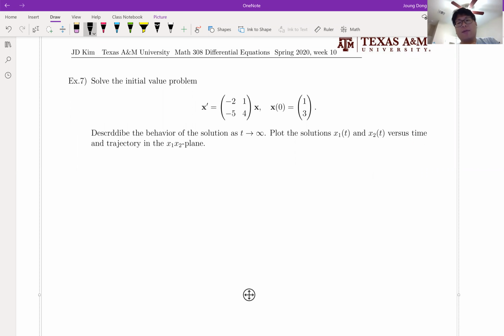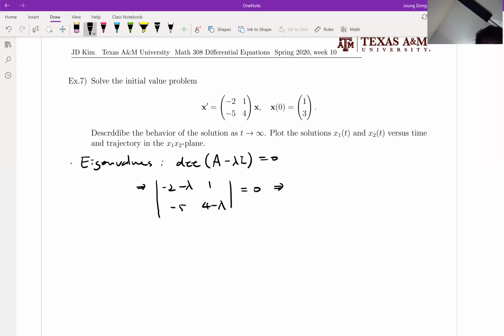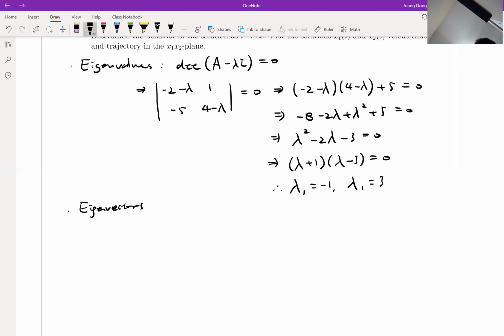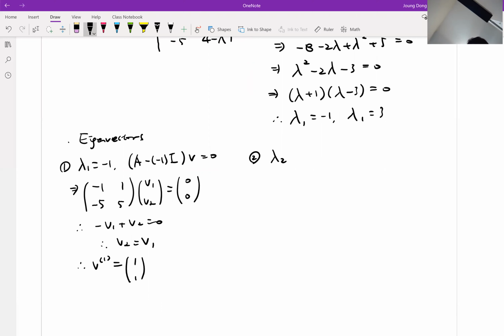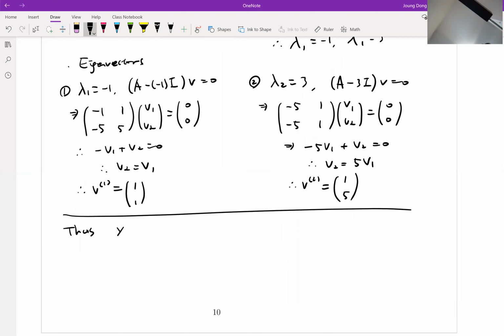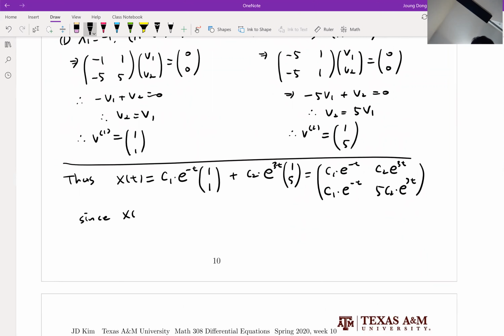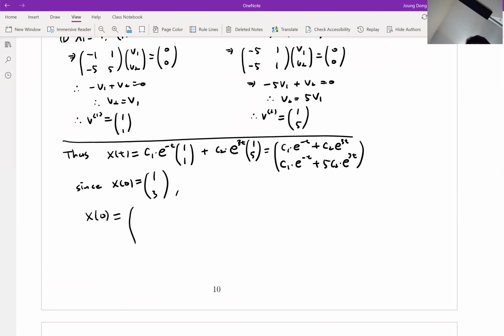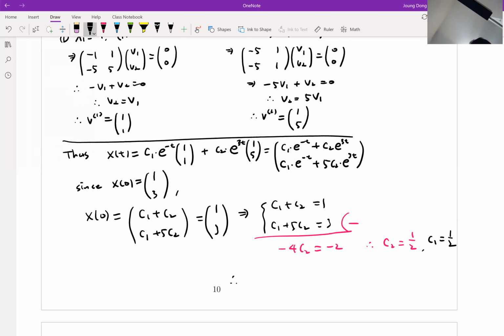M308 Differential Equations, Section 7.5 (4/4) Ex7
Texas A&M University, Math308, Differential Equations, Online Lecture, Section 7.5 Homogeneous Linear Systems with Constant Coefficients